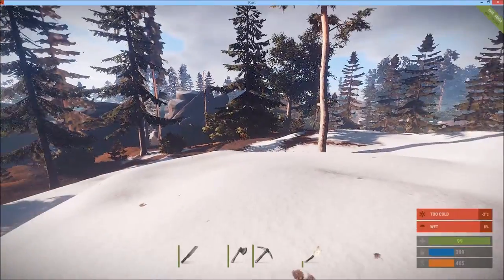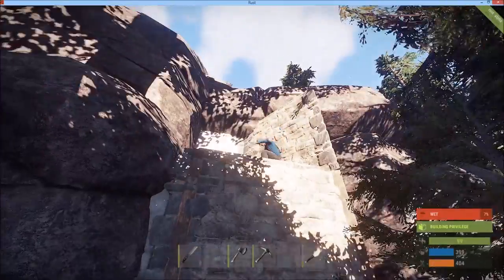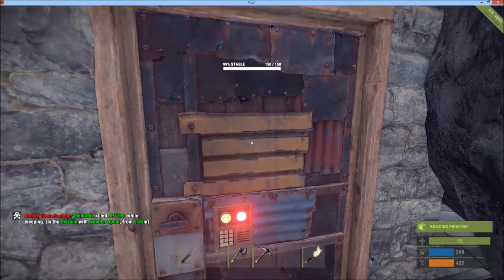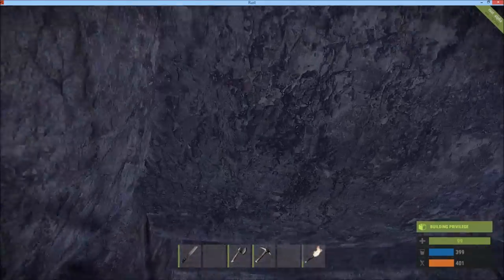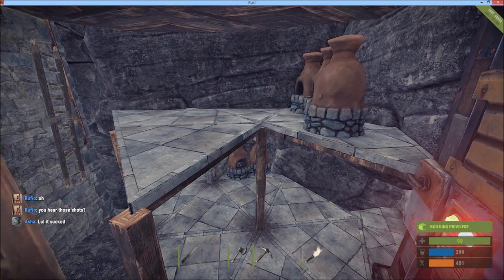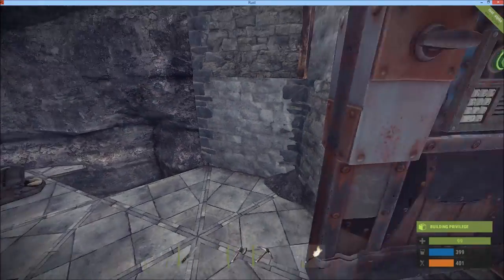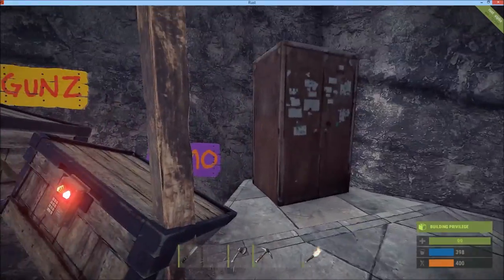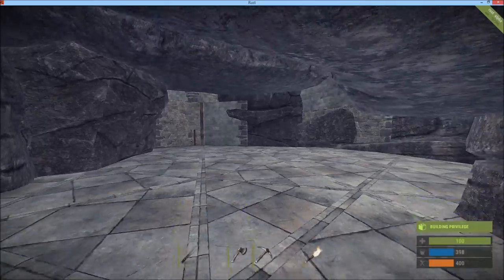Rust cave base - layout and tour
Me and DocWrath showing off our Rust cave base!